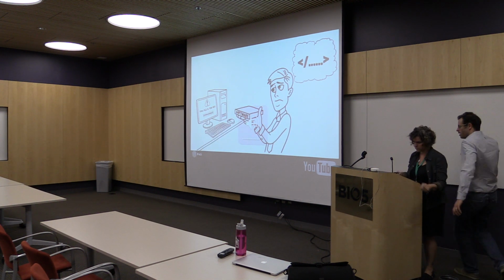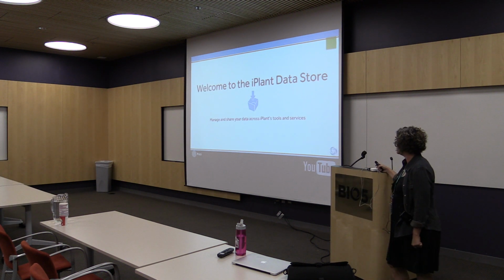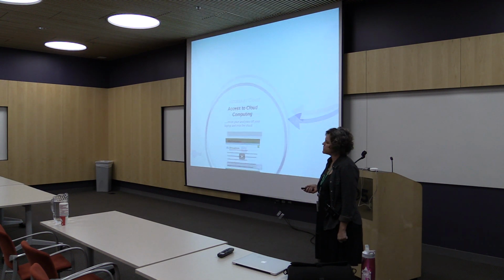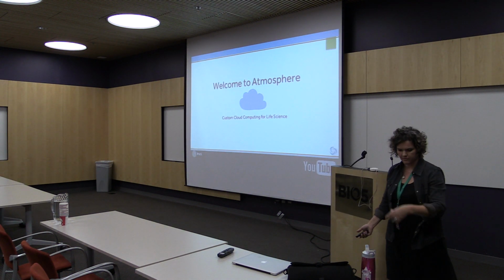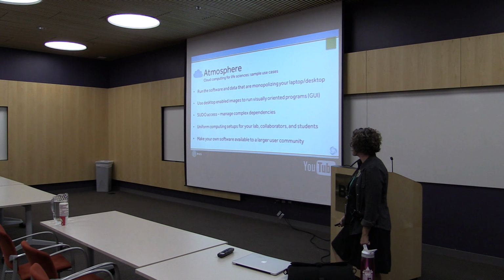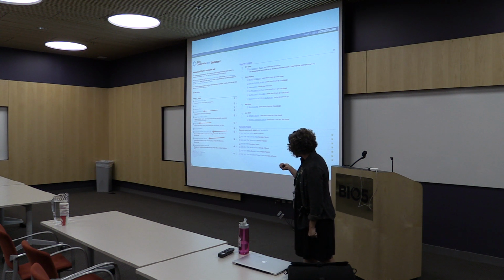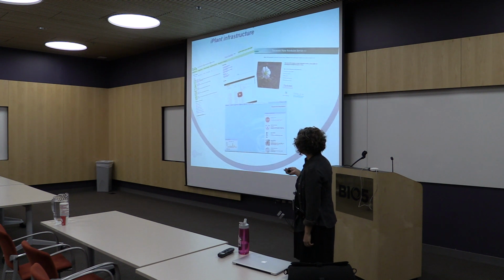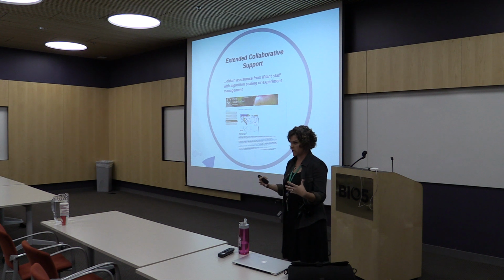091513 Mod1 Intro and DataStore 1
An intro to iPlant and Data Store presented to BIO5 researchers.